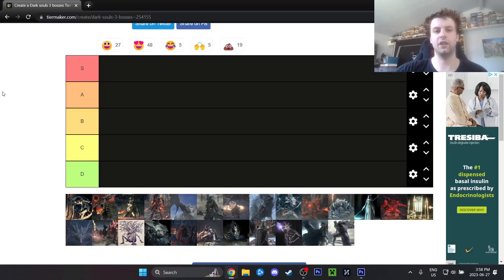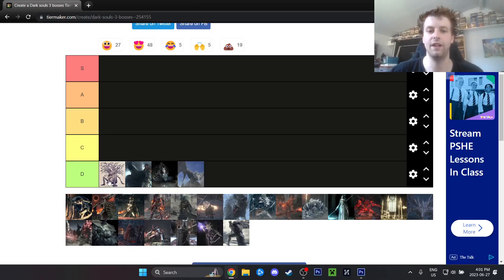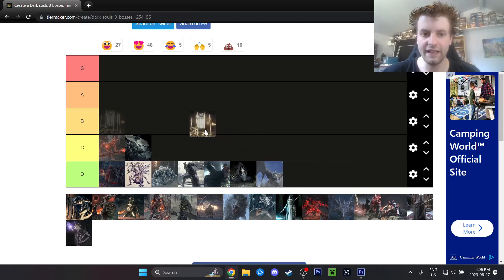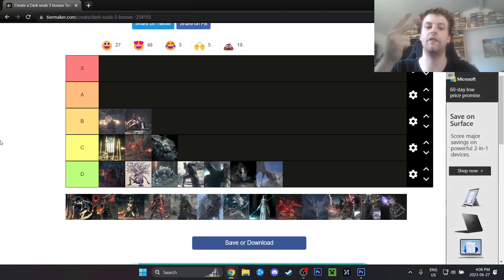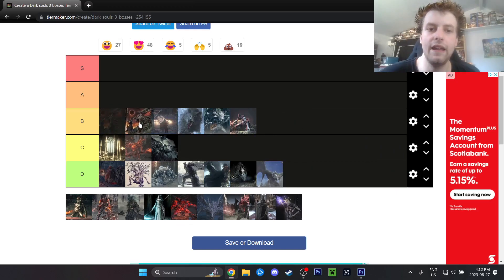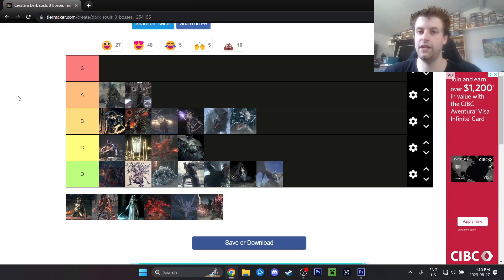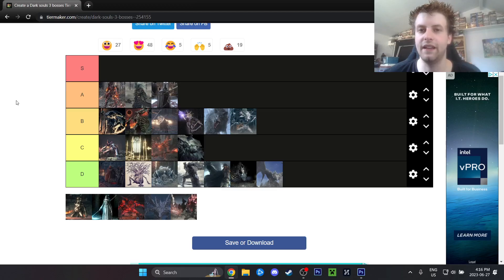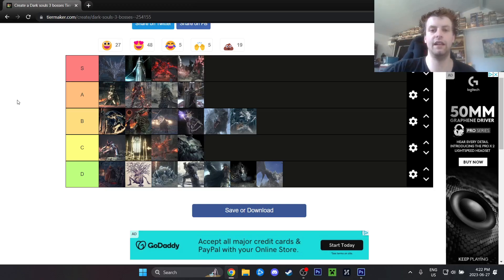Dark Souls III Bosses Ranked From Easiest to Hardest